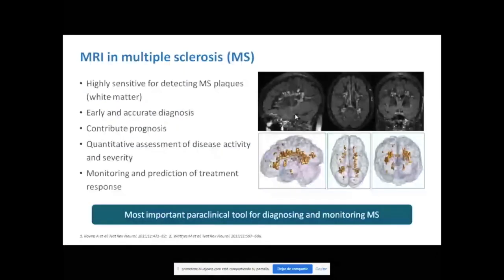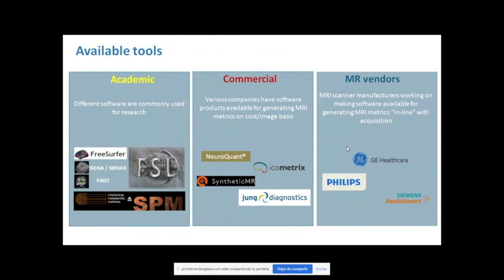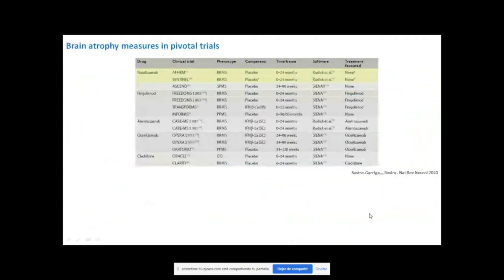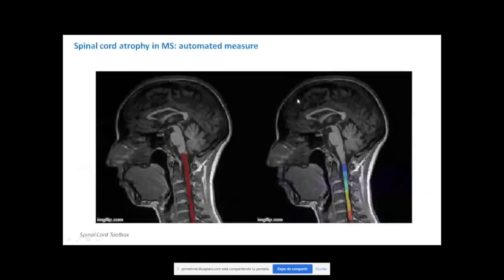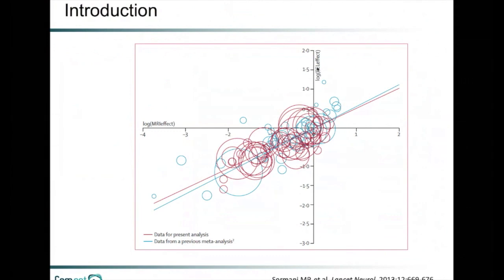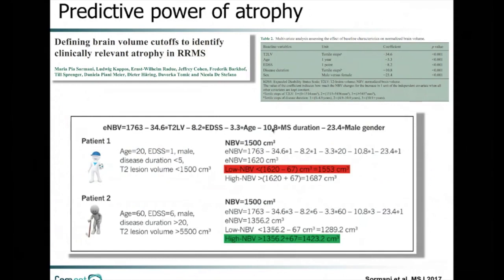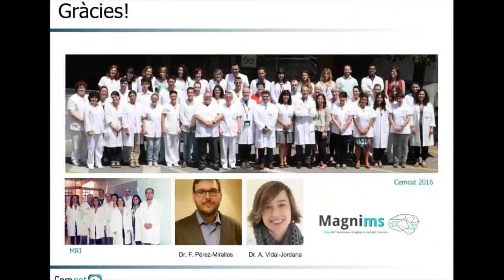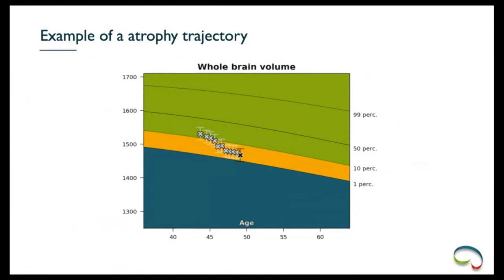webinar - Dr. Rovira & Dr. Sastre-Garriga on Atrophy in MS | May 2020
In this webinar, Dr. Àlex Rovira, neuroradiologist, and Dr. Jaume Sastre-Garriga, neurologist, at the University Hospital Vall d’Hebron in Barcelona share their insights on brain and spinal cord atrophy in multiple sclerosis.
Join us for this live webinar with Q&A!